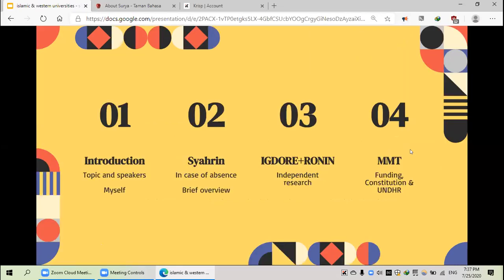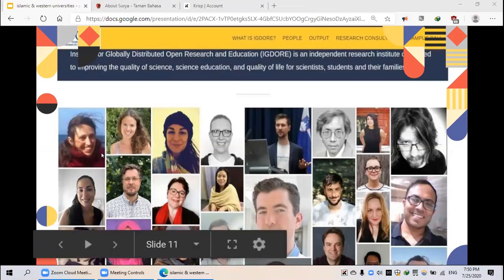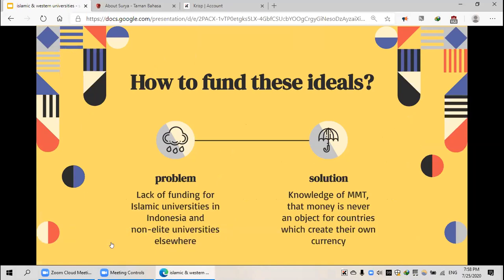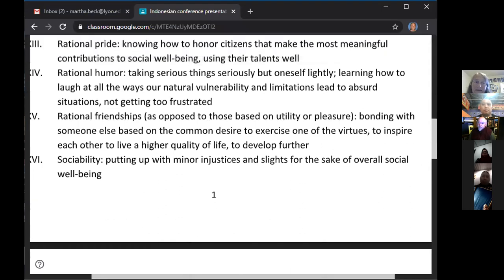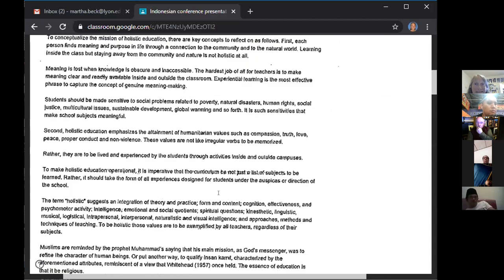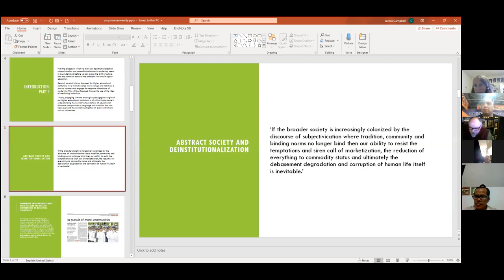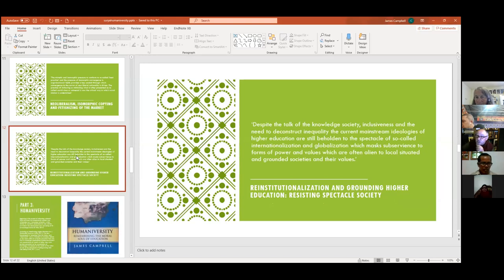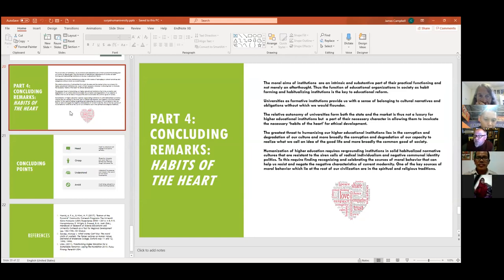ISLAMIC & WESTERN UNIVERSITY - IDEA, INSTITUTION, IMPRESSION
SURYACHANNEL WEBINAR SERIES 2020

Topic: ISLAMIC & WESTERN UNIVERSITY - IDEA, INSTITUTION, IMPRESSION

Description: Webinar to discuss the idea, institution, and impression of Islamic and western university from a variety of perspectives.

Speakers:

(1) Martha Beck, "Looking for the Ancient Greeks: Damasio, Aristotle and Human Flourishing"

Martha: (to be uploaded soon)